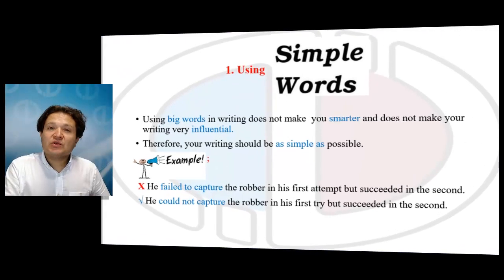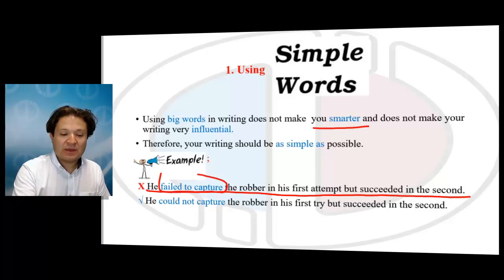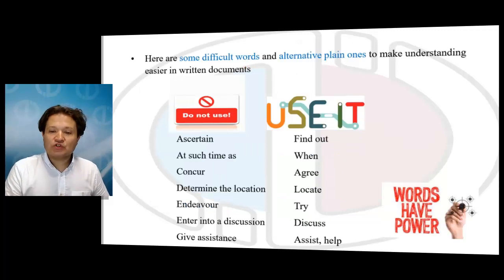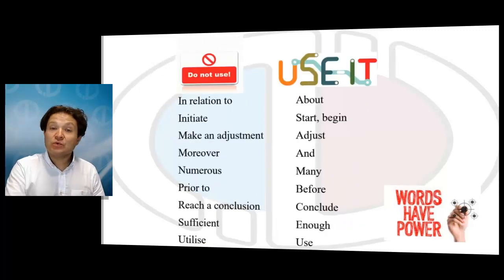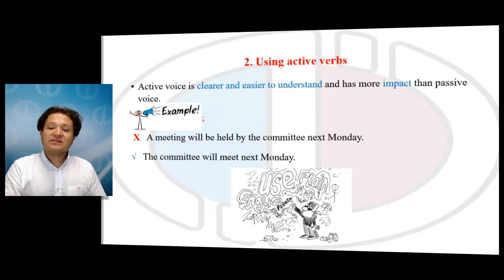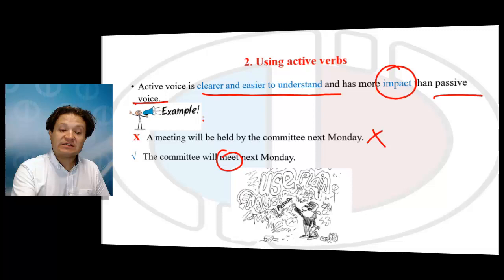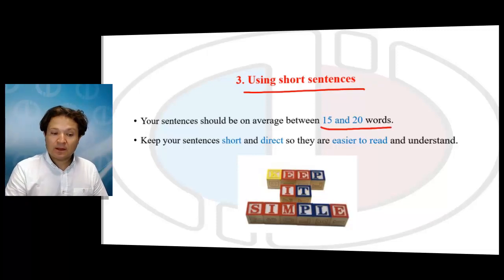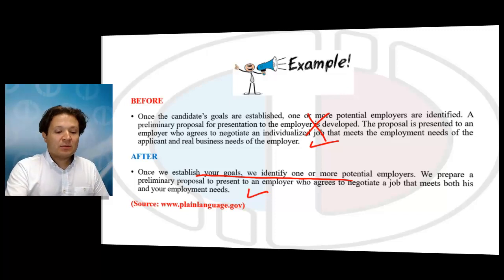BUSINESS ENGLISH1 2